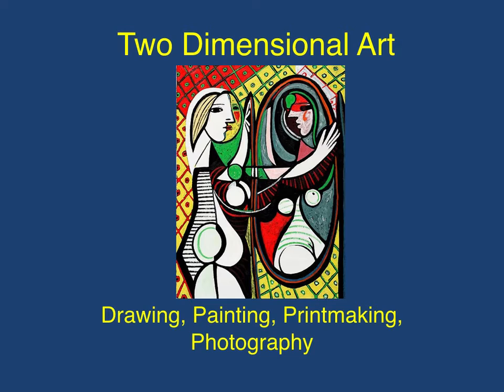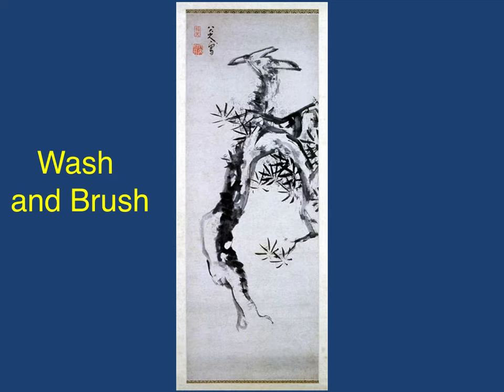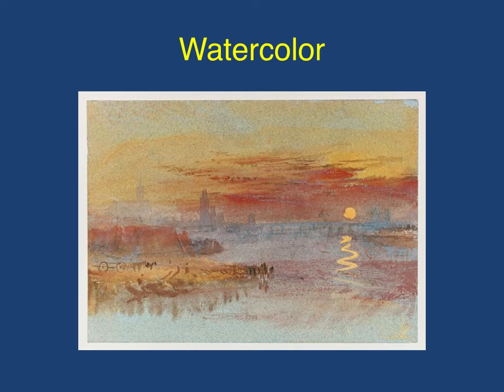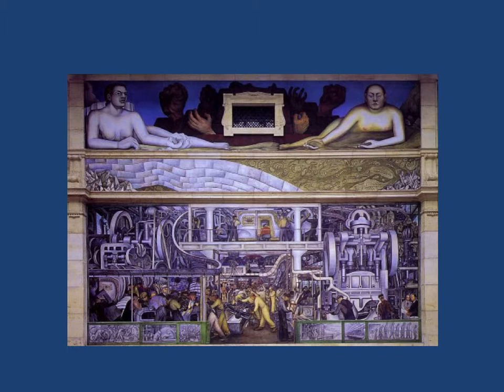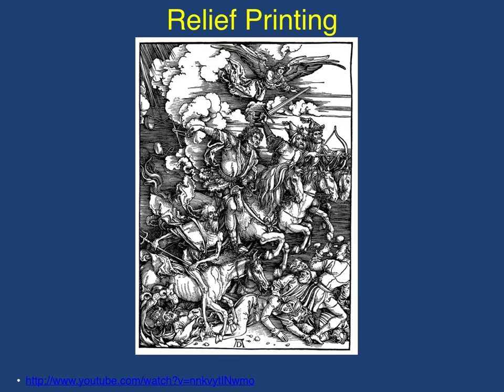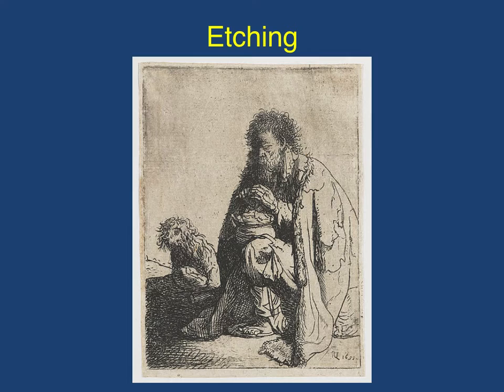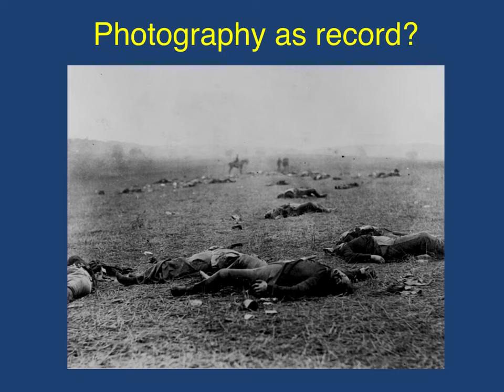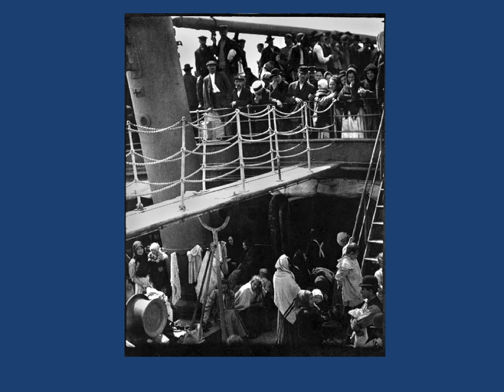HUM 2 D Art